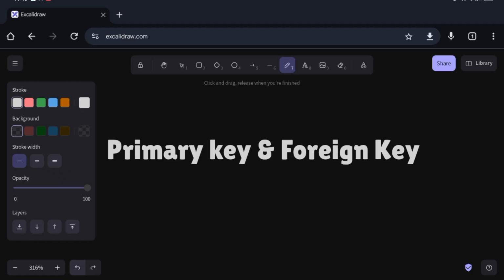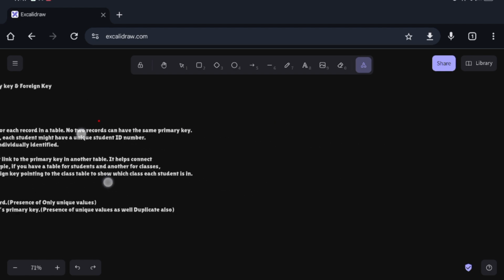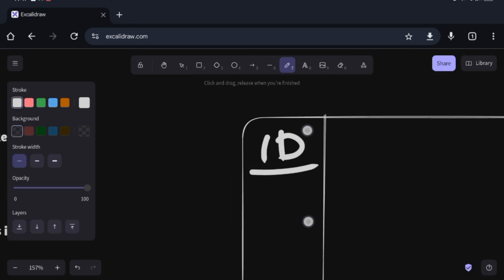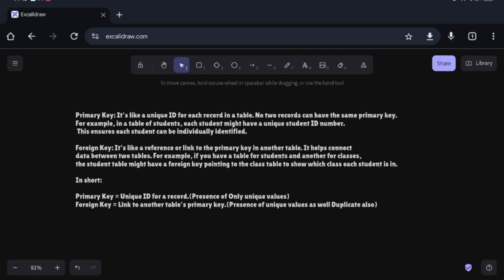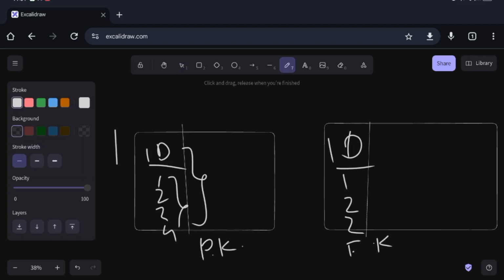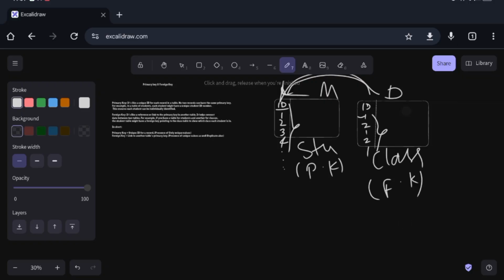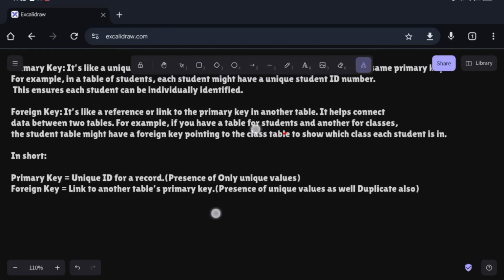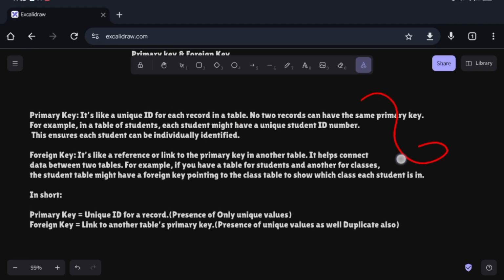Understanding Primary Keys and Foreign Keys in Relational Databases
Learn about primary keys and foreign keys, the fundamental building blocks of relational databases. This video explains their roles, how they establish relationships between tables, and why they’re essential for data integrity. Ideal for beginners and those looking to solidify their database knowledge.